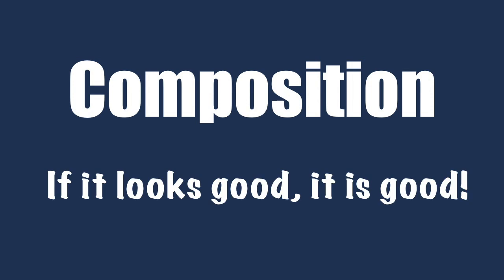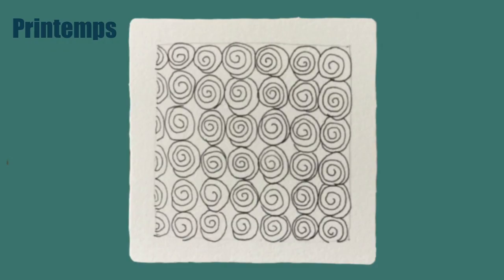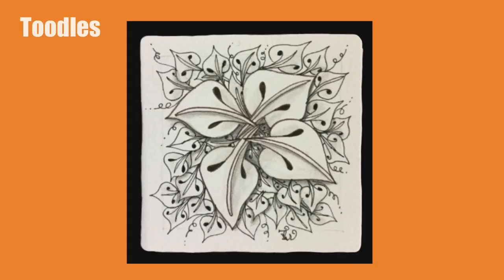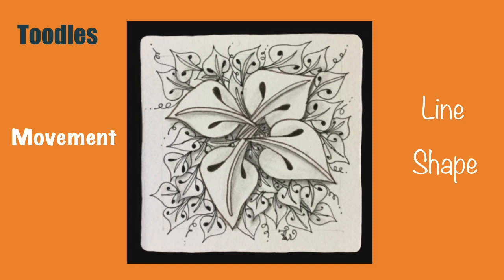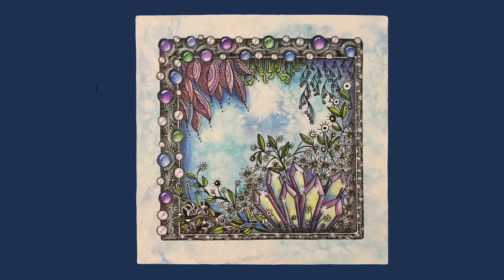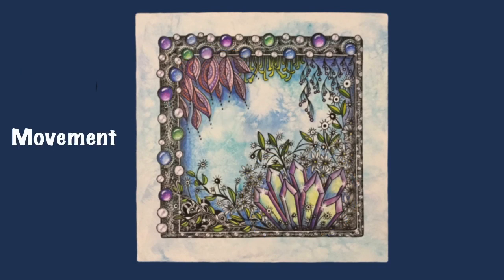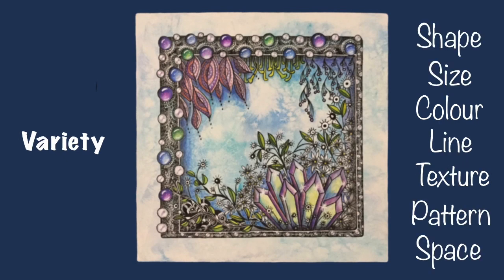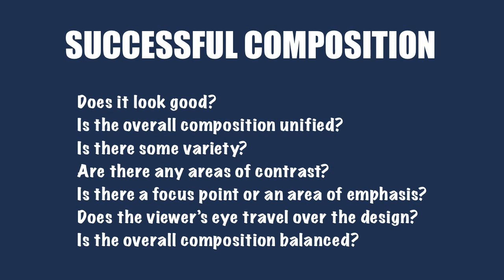Tangle with Tracy Anne - COMPOSITION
If you would like to improve the composition of your Zentangle® Inspired Art, this video is for you! In this tutorial, I share some handy tips for creating better composition in your art.

This video is solely the property of Tracy Anne Wilkinson, a Certified Zentangle Teacher acting with permission from Zentangle, Inc.,and may not be copied, recorded or redistributed without the proper written consent of Tracy Anne Wilkinson, CZT and Zentangle, Inc. All Zentangle related trademarks are the sole and exclusive property of Zentangle, Inc., and may not be copied, recorded, reproduced or otherwise used without the express prior written consent of Zentangle, Inc."